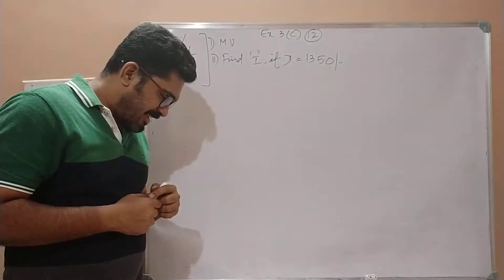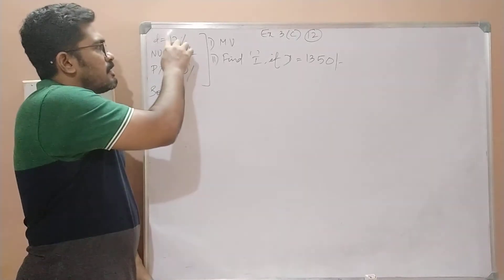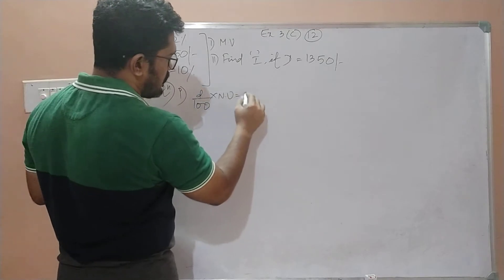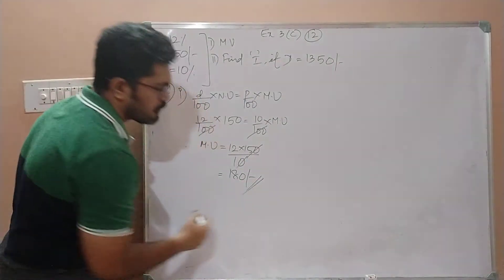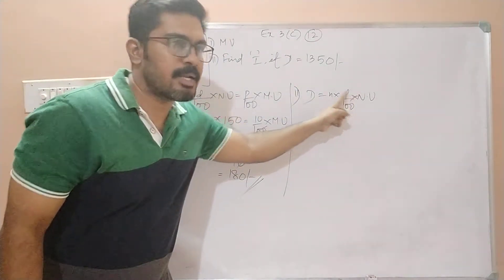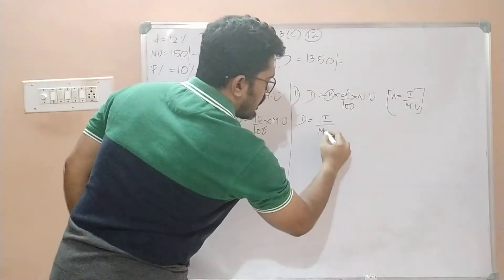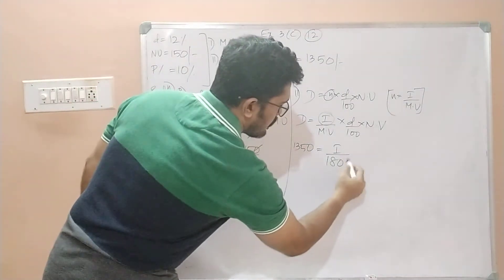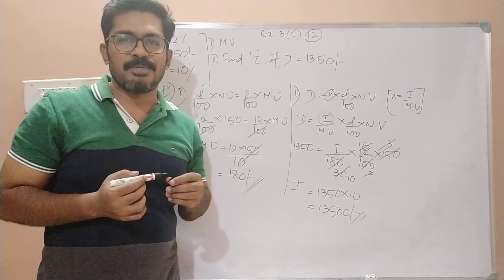Shares and Dividends-Ex 3(C) Ques 12